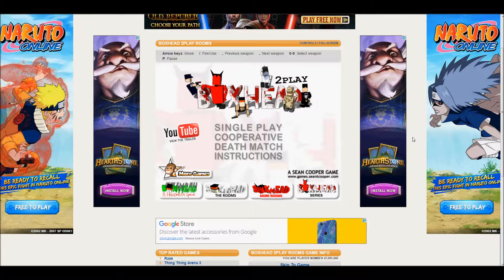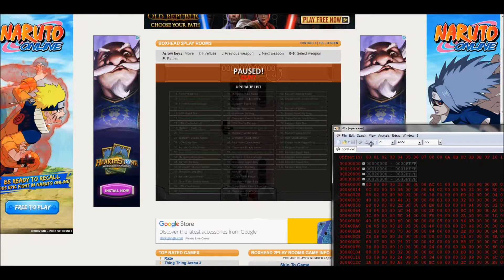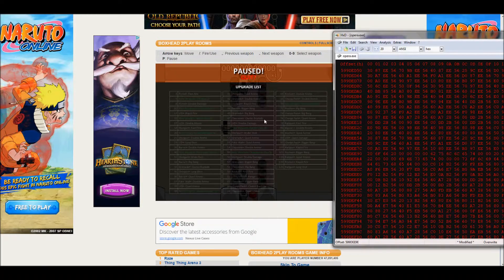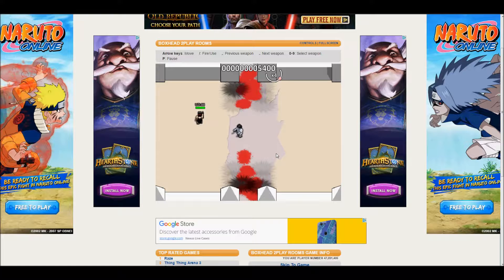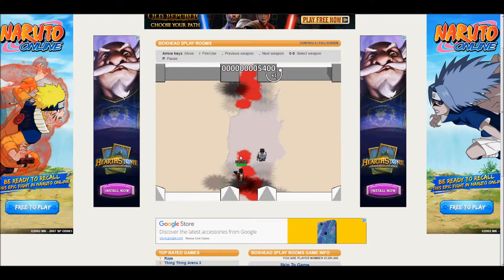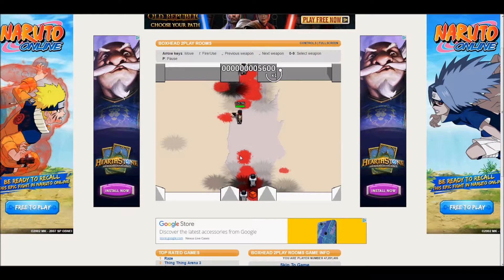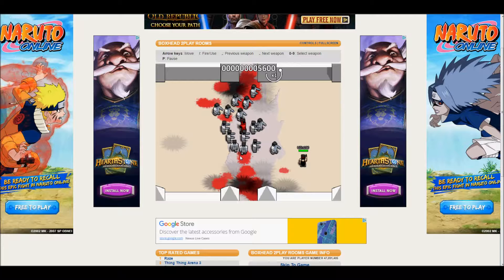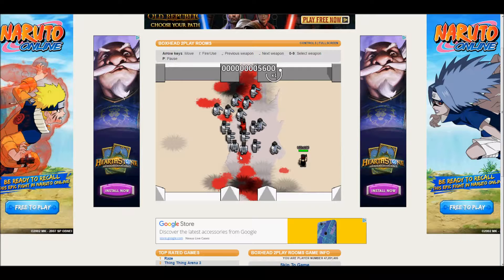#10 How to hack Flash Games - Simple Hex Editing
My First time posting a voice tutorial, I Usually dont do these because i talk pretty low and also the sound of my computer sort of muffles my voice.. Thats why i usually use Text to voice its much clearer even though sometimes it pronounces shit in weird ways lol , But yeah this tutorial is teaching you how to make simple Hex hacks in flash games without having to decompile them.. Simple,Fast and fun .. Hope you enjoyed the video and hopefully you could hear me lol